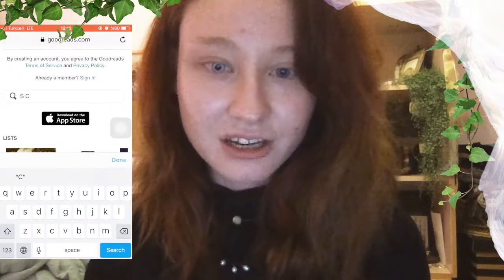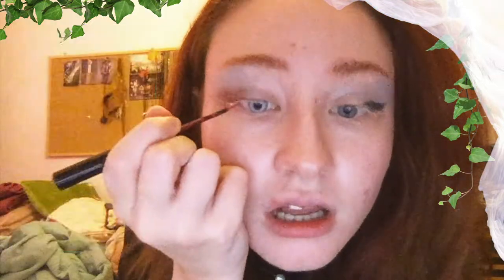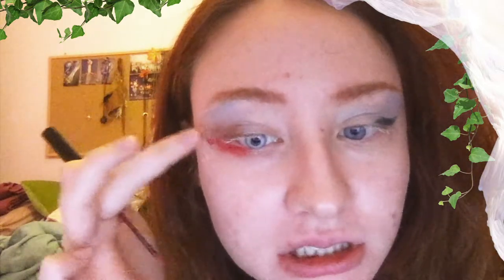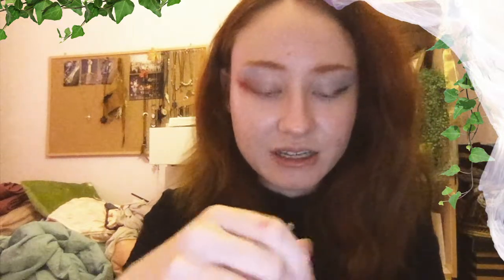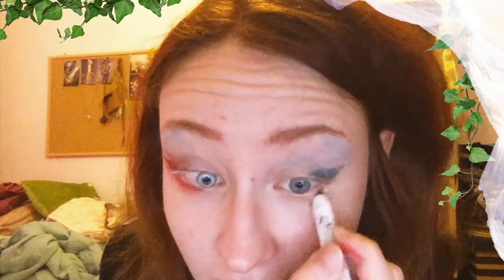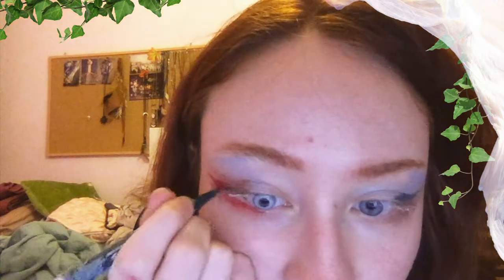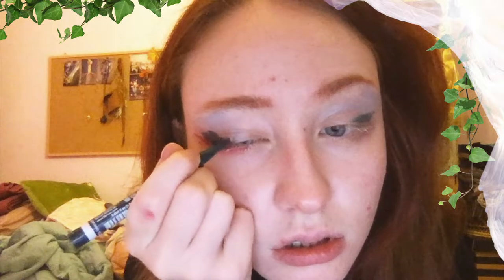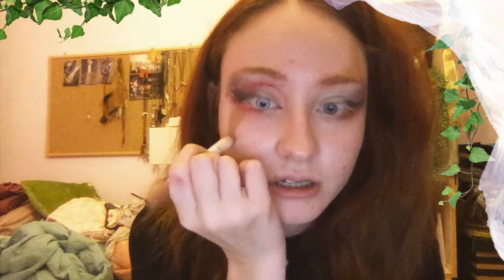A True Guru (not) | Goodreads Picks My Makeup // Tag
*the words continue echoing in the distance*

Dramatic scream of "nooo" because this is yet another webcam video to torture your poor eyes. I promise I will find a new way to record my footage, yes I really do. Until then however, please bear with me!

As the title indicates, I truly am a mess with makeup but I had been chosen for this challenge and this Noldo always takes an oath / promise / tag seriously. Enjoy! (hopefully you will hahaha)

So, what is this all about?
The original challenge is by Ola Quinn in which you search for your initials on Goodreads and the first book that pops up will be the theme of the look. I had been tagged by my friend Lana Sídhe a while ago and the long await is finally over tadadada!

I nominate my best friend PurelyRica (previously Elverynel) for this tag, as I know no one else really here on YouTube. However, if you , dear viewers, are somehow inspired by this video and that you wish to take up the challenge, you are very welcome to consider yourself tagged by me.

 o n  o t h e r  r e a l m s

(Also, the Instagram name tag idea has been kindly stolen from her.)

Erika Martin

Thank you for your patience, if you have read this far haha.